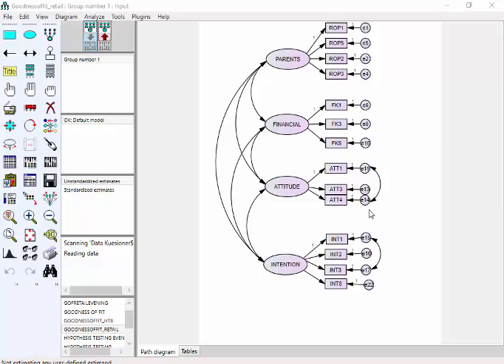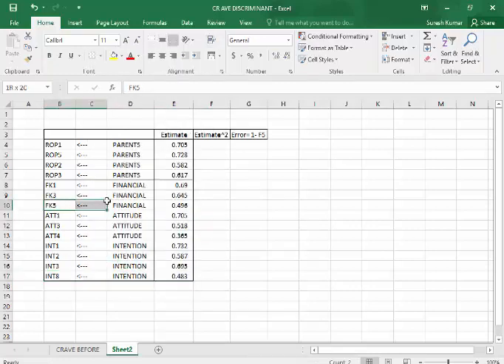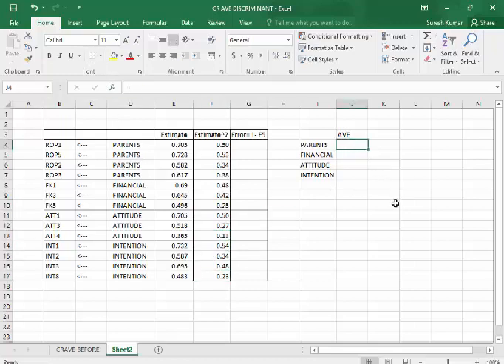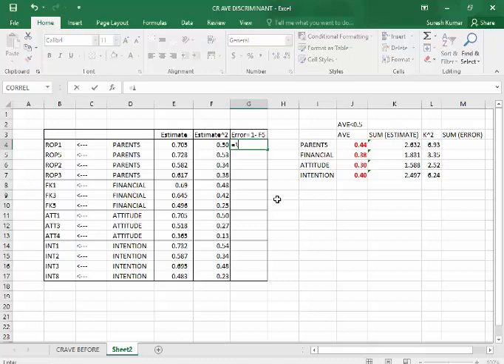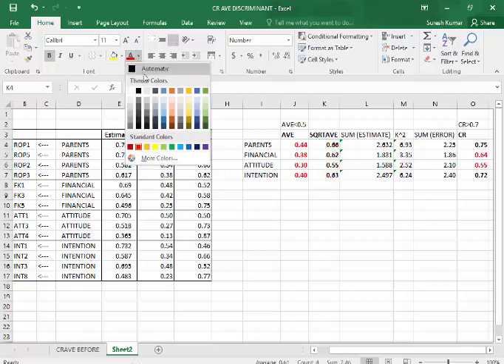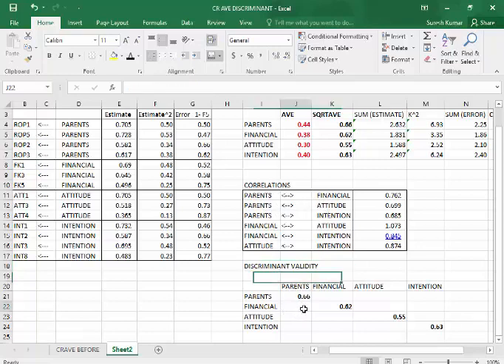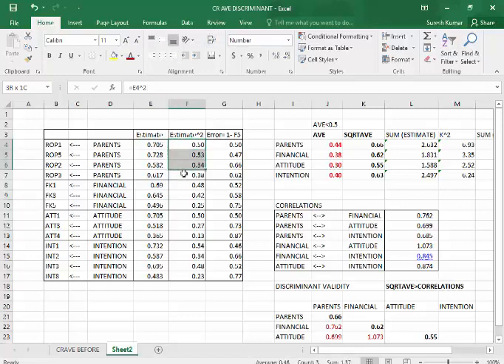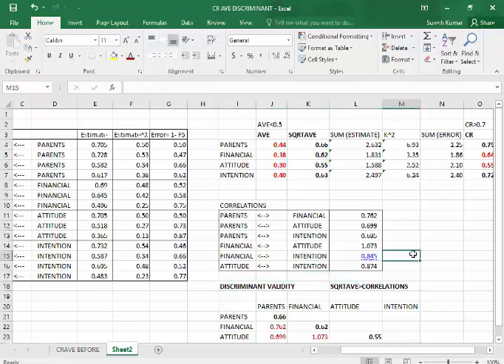CALCULATE CR AVE DISCRIMINANT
This video will demonstrate how to calculate CR, AVE, and Discriminant validity